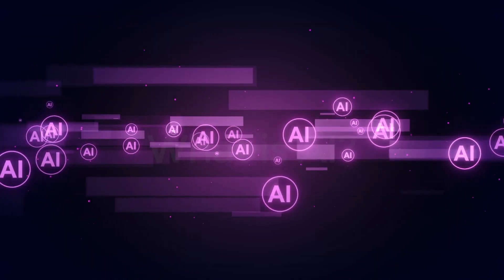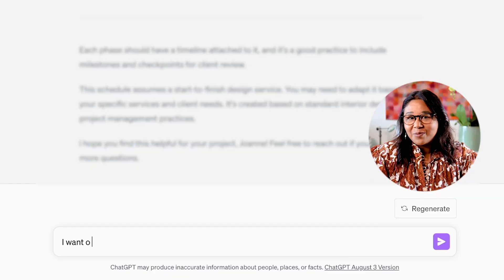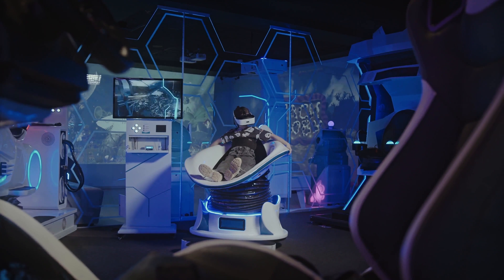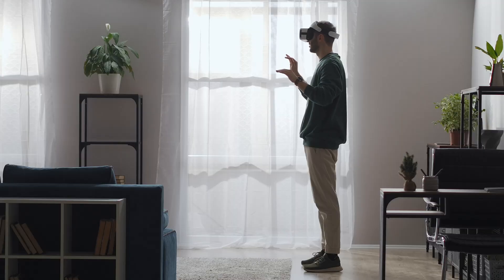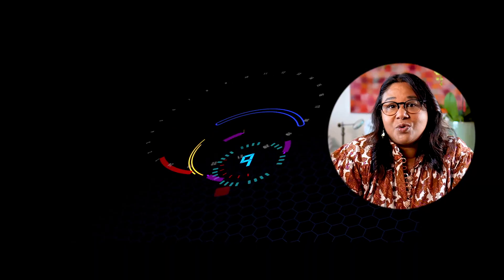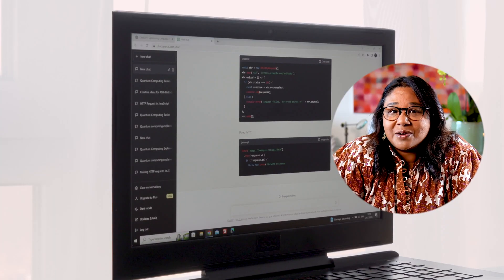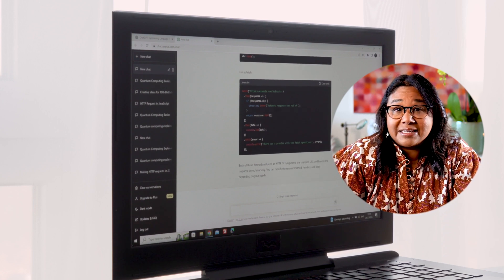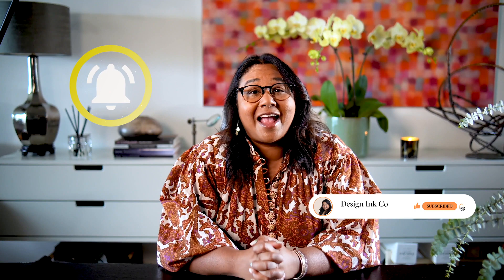AI for Interior Designers- everything you need to know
Explore how the transformative power of AI is changing the world of interior design with Joanne Pereira, a trusted interior design business and technology coach.

Dive into the latest technology trends, apps, and systems reshaping the industry. Whether you're a budding designer or a seasoned pro, discover how artificial intelligence can elevate your design processes, branding strategies, and website dynamics.
Stay ahead of the curve and harness the full potential of AI for your interior design business.

⏱ VIDEO CHAPTERS:
00:00 - Intro
00:51 - Types of AI for Interior Designers
01:17 - Generative AI
02:16 - Virtual Reality and Augmented Reality
03:11 - Machine Learning
04:22 - Predictive analytics
06:06 - Communication & Project Management
07:33 - Tips for integrating AI into your workflow
08:36 - Outro

🔗 LINKS:

Check out the video on what to do if your client wants to take over your project.

If you are interested in more tips you should check out the Notion series of videos.

🐦 SOCIAlS:

Find Me Here:
Instagram (@designinkco ):
My Interior Design Practice:
Instagram (@studioluxicon):

👋🏽 ABOUT ME:

My name is Joanne and I am an interior designer, educator and mentor.   I have been a designer for 20 years and have worked in Australia and Hong Kong.

I'm developing a range of online courses for designers, architects and stylists which encompass tech in interior design, branding for designers, architectural visualisation, project management and processes in interior design.

💡Join my Heartbeat community- lots of community tutorials hosted there that you won’t find anywhere else!